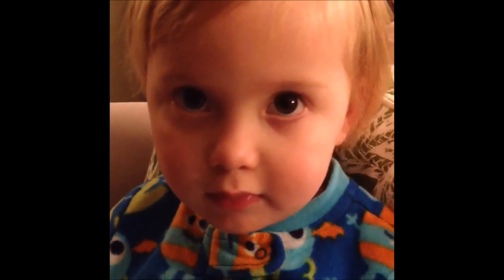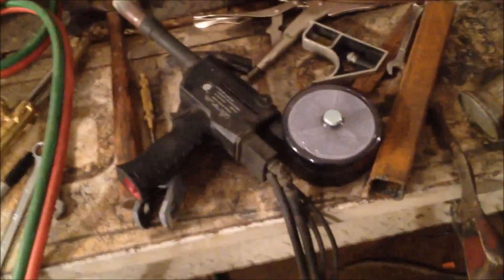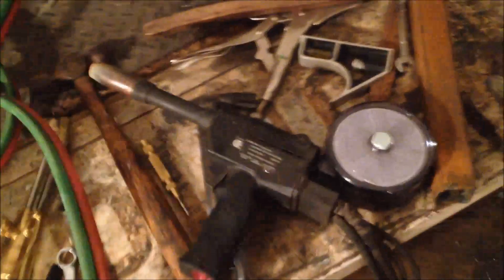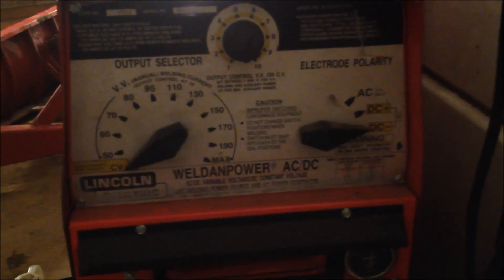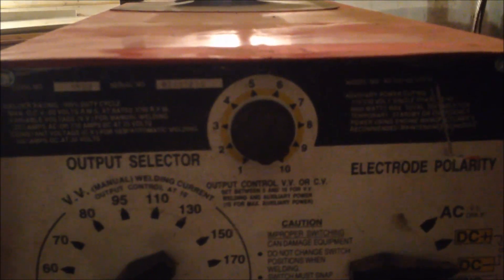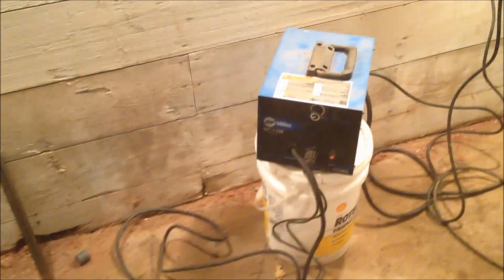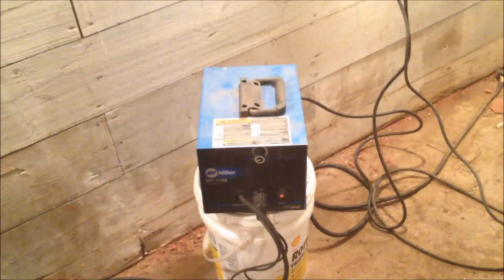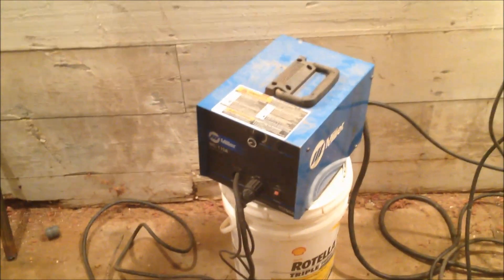Miller Spoolgun on a Lincoln Weldanpower AC/DC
I recently got this Miller Electric Weld Control WC-115A with contactor and Miller 30 Amp Spoolgun ( 30a spoolmatic) for cheap on a whim and I show how I connected it to my Lincoln Electric Weldanpower AC/DC.  I ran it in Constant Voltage mode, but it can be run in Constant Current mode as well with a voltage sensing lead , and it welds pretty good.  I needed it in order to weld aluminum successfully on the mobile.

Thanks to duaneb55 on the WeldingWeb.com for all his help in getting this set up an .